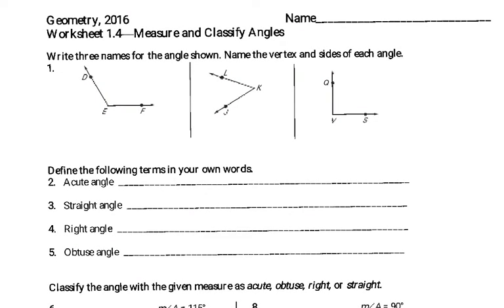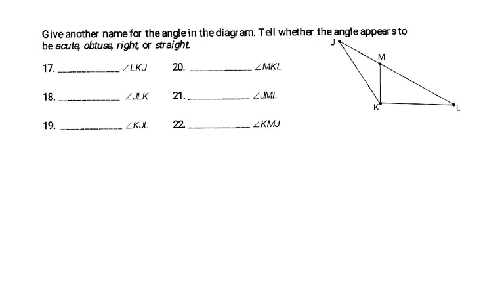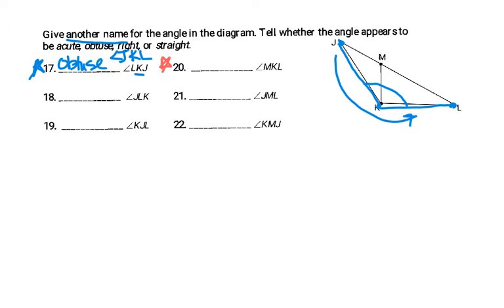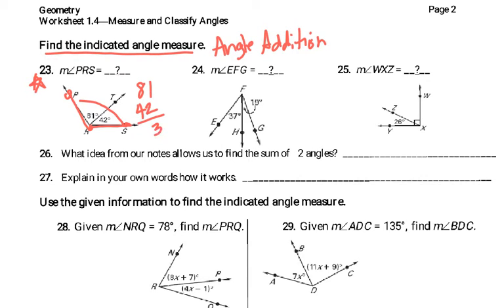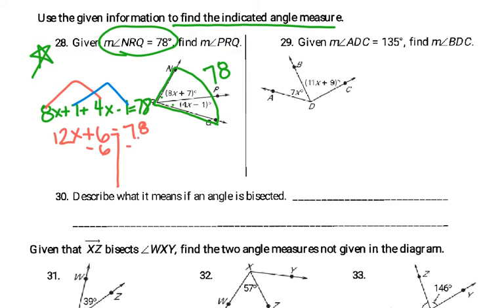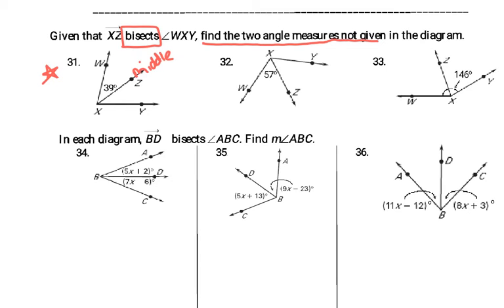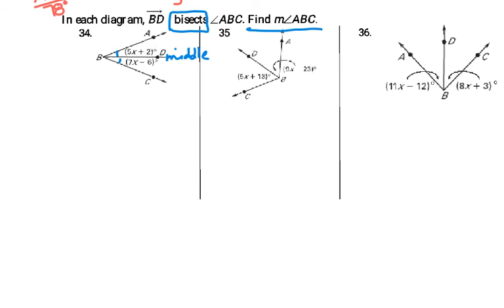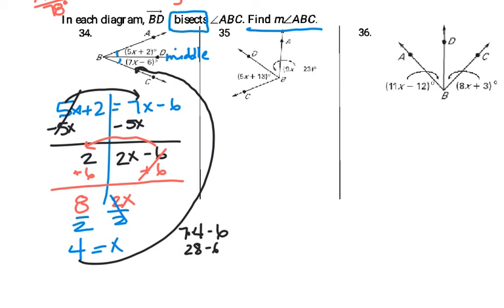v 1 4 Measure and Classify Angles 2016 2